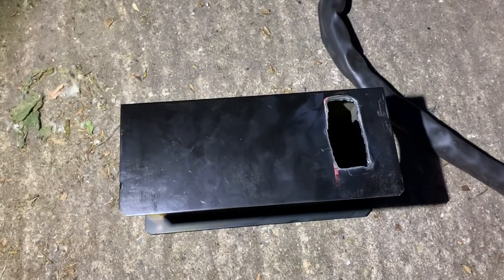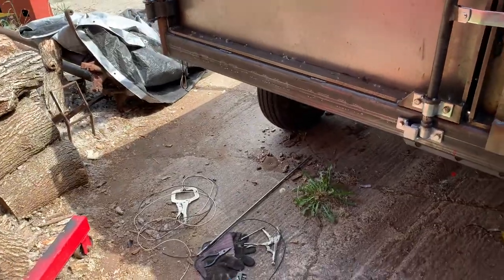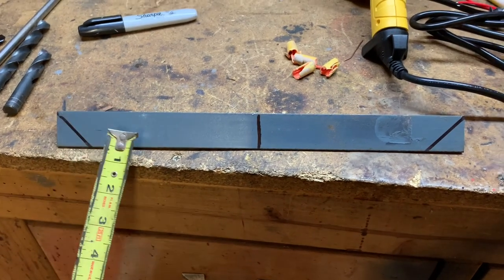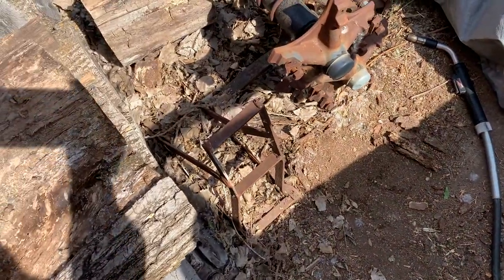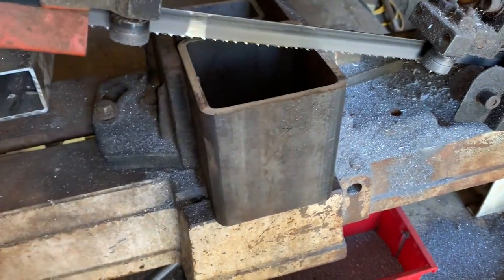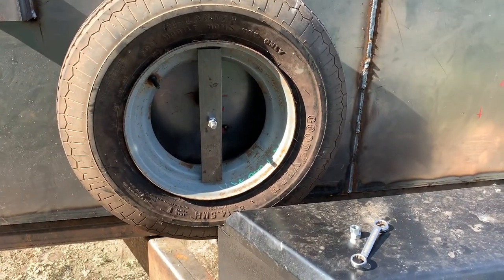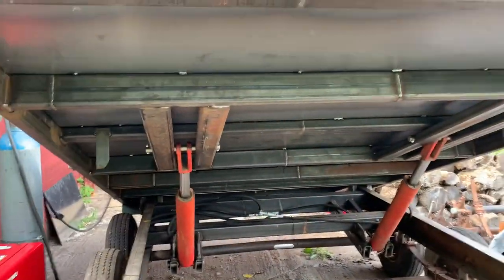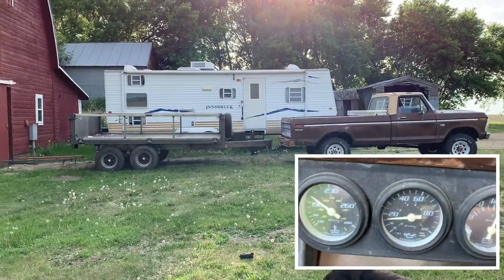Dump Trailer Build Pt8 | DIY Dump Trailer Project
This is the eighth video of the series where I build an 8x12 deck over dump. In this video I spend some time working on trailer accessories.